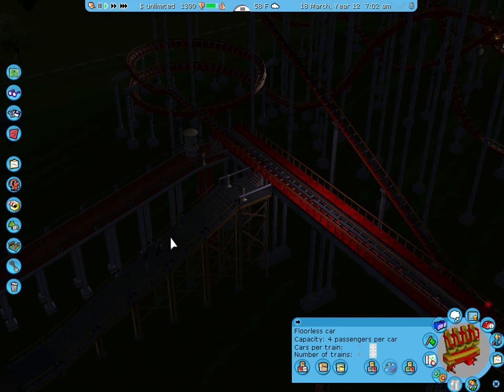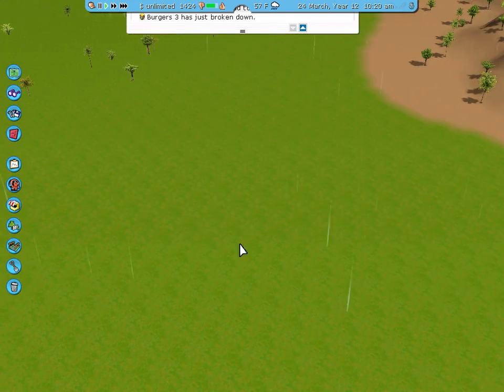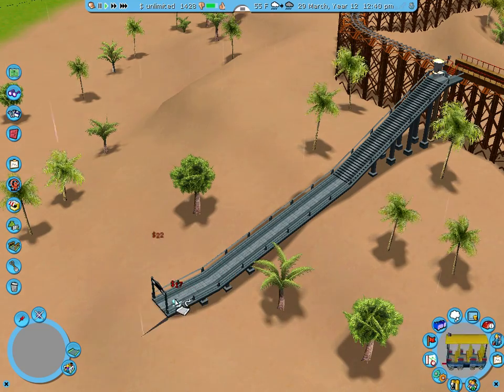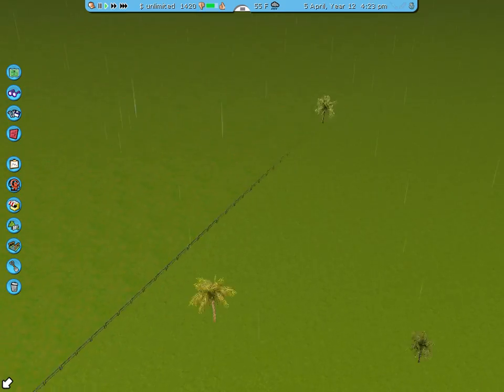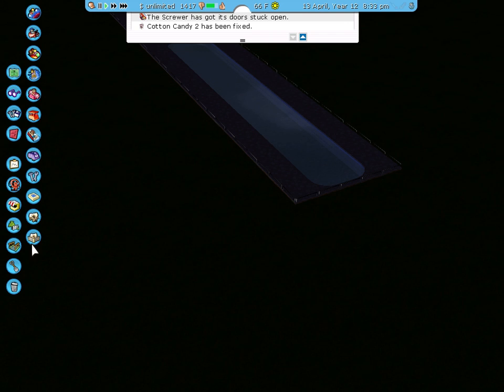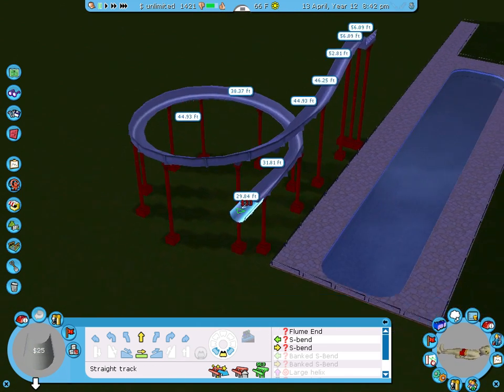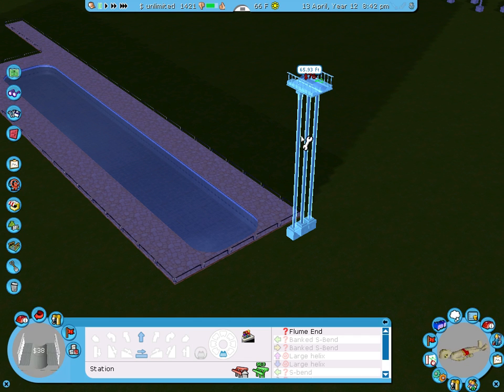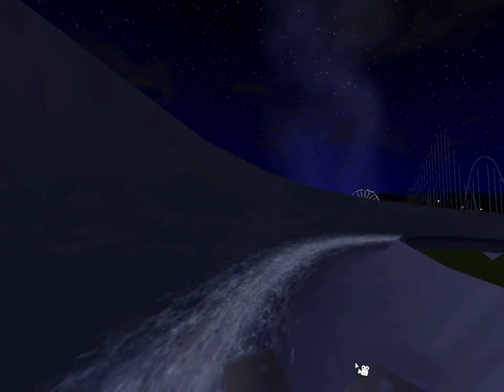RCT3 Building The Amazing Park ep.14 Let's Just Start The Water Park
Join me as I create a massive amusement park on RCT3 Platinum
In this fourteenth episode I start creating the water park and build some slides
Continue to watch and enjoy!
naveisawesome